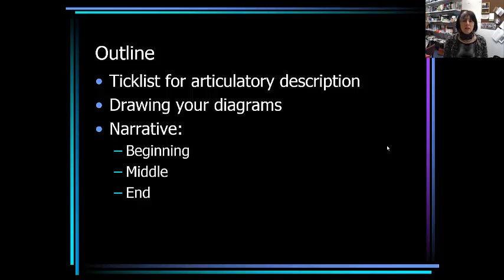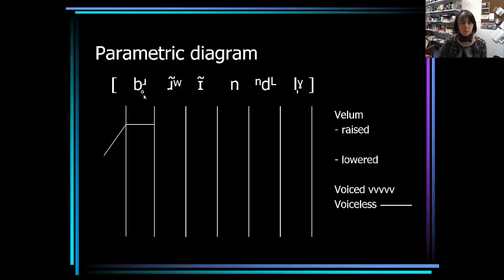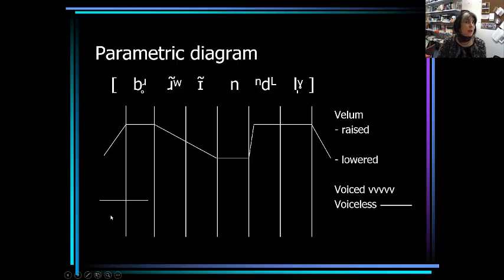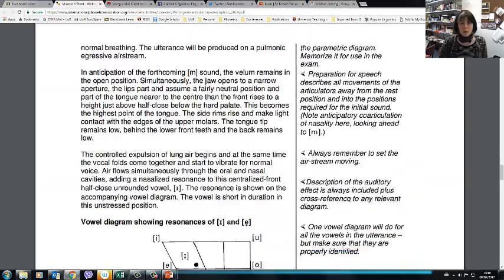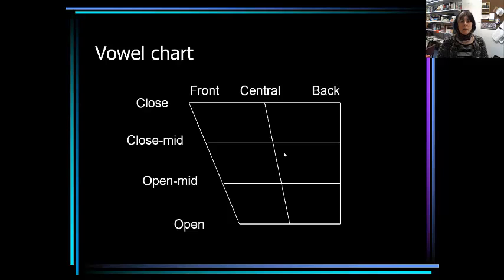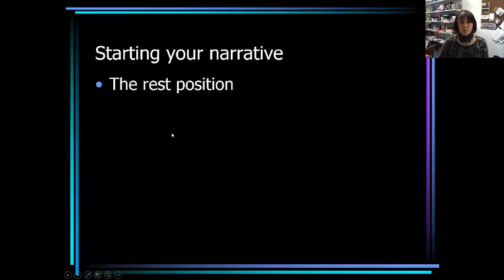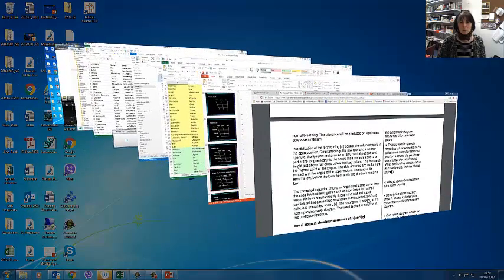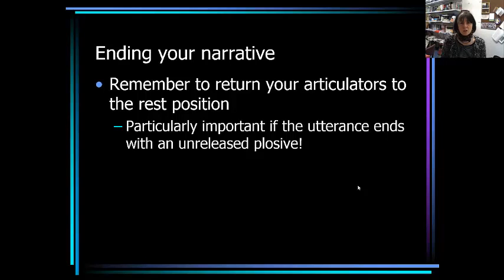LS2ANS Flipped Lecutre Week 7